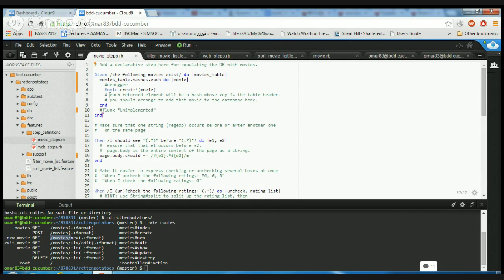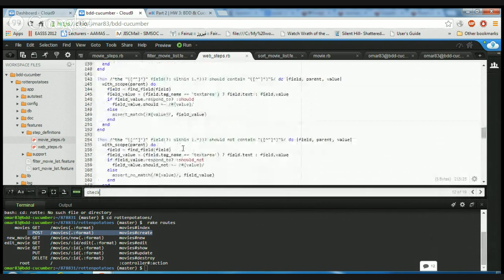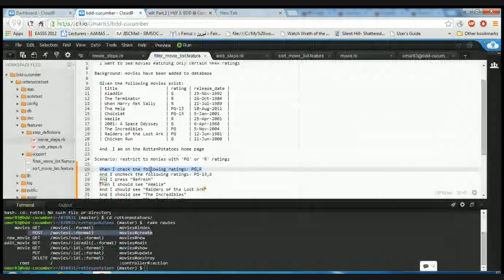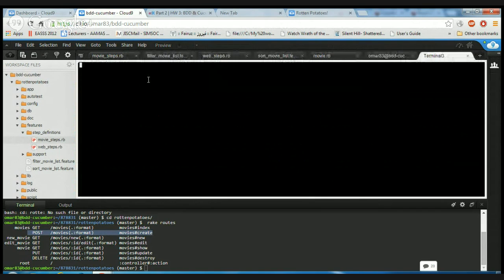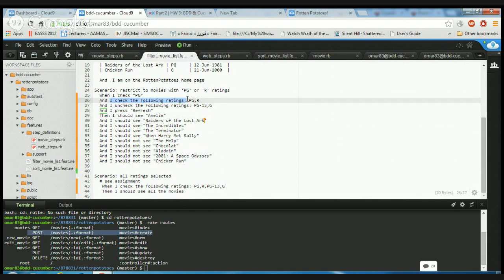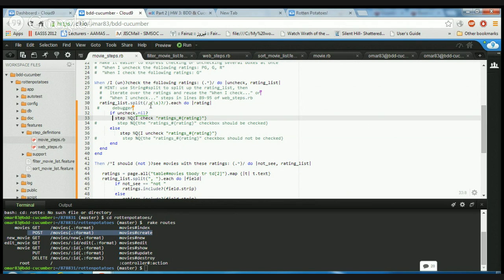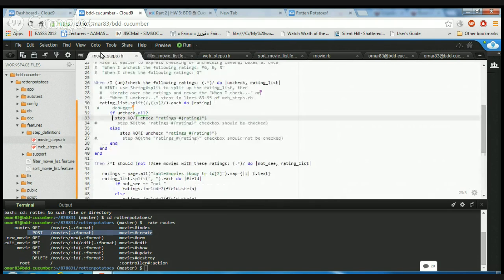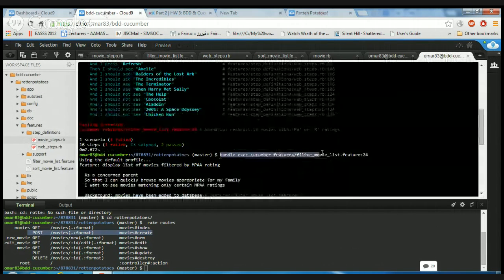HW3 all parts